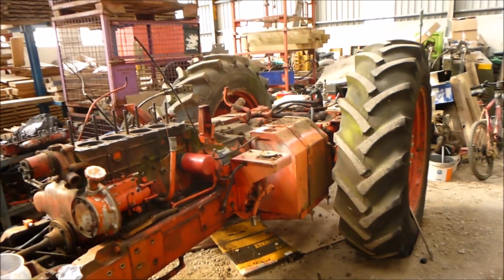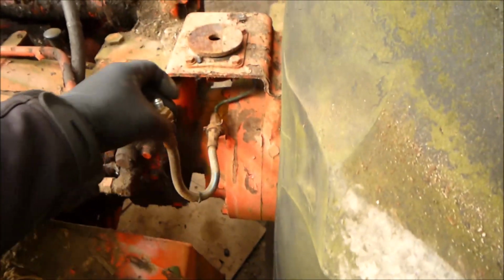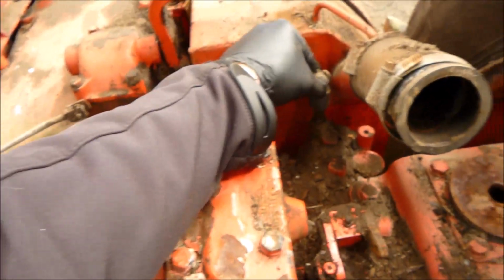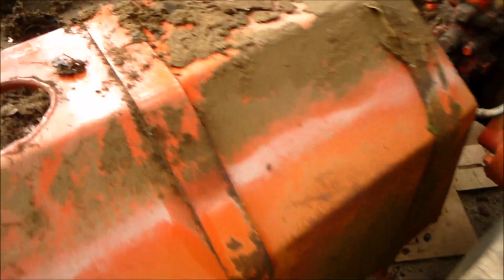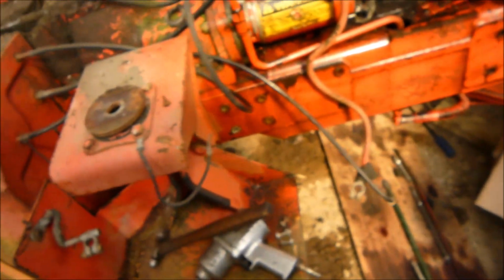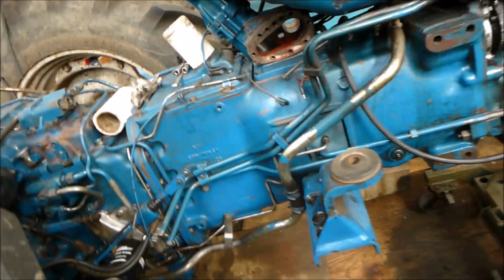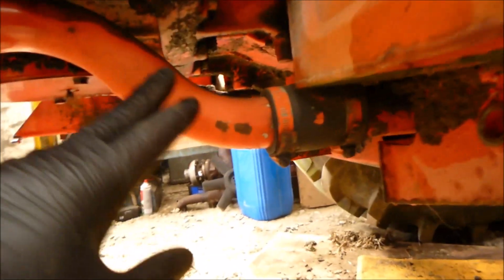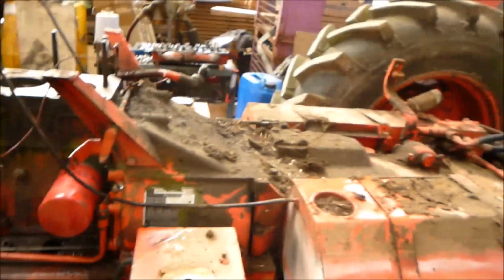Part 3 of the DB 1490 restoration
Part 3 of the restoration the cab is off next step removing fuel tanks and getting it prepped for splitting